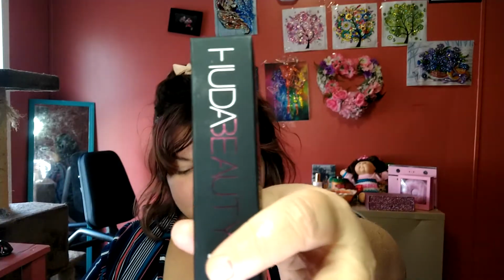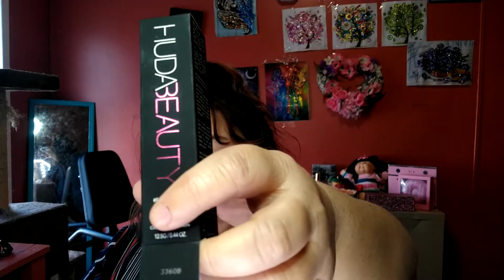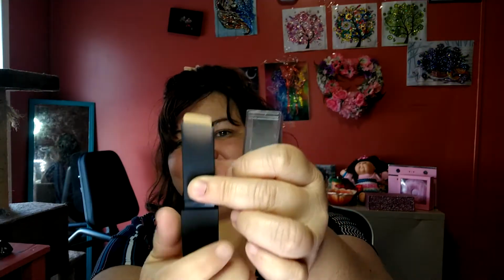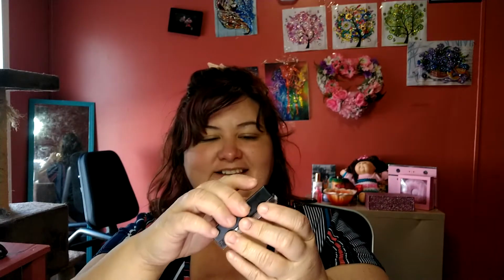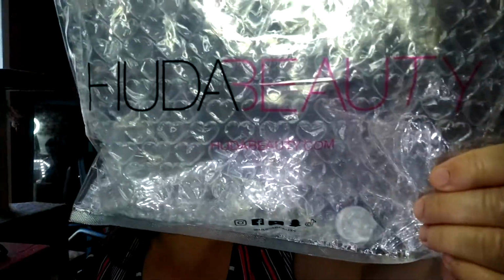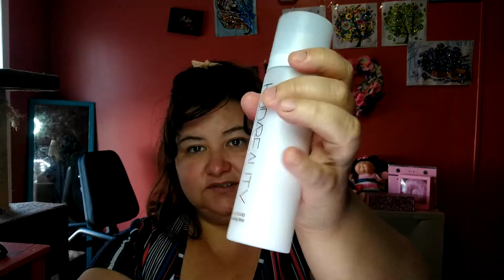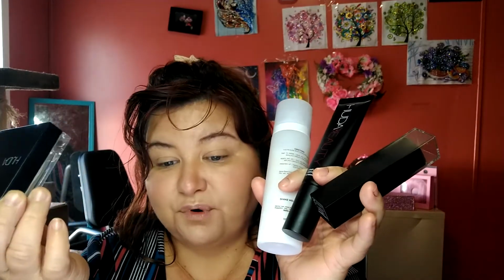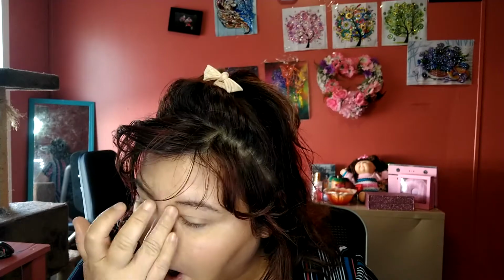Huda Beauty Complexion Review